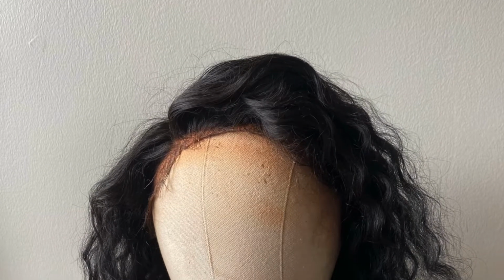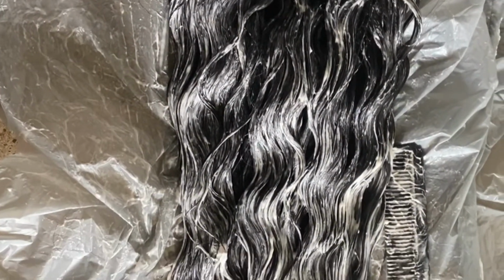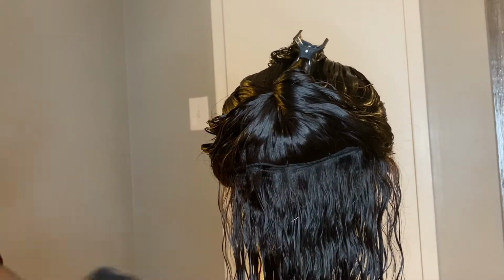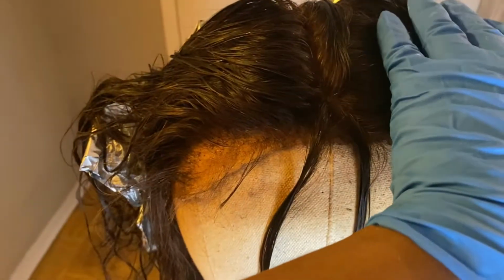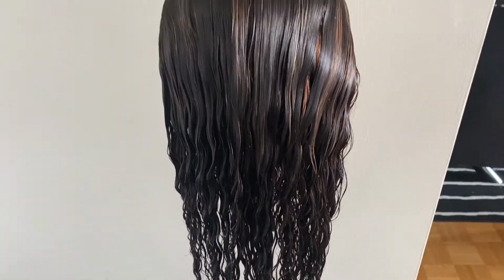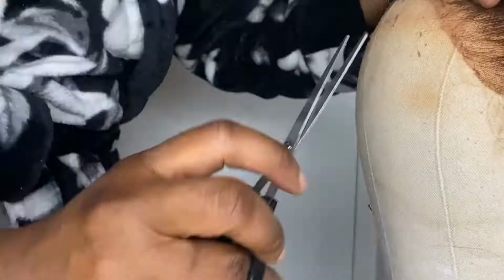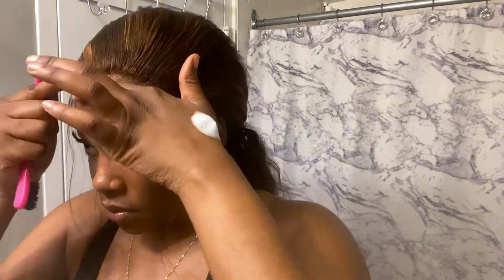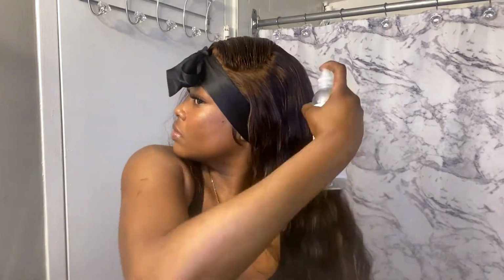How To: Highlight Curly Hair Wig (Summer 2021) | Watch Me Transform My Old Wig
Hair piece

Products used

Developers: hi‑test 40 & 20 volume cream peroxide

Bleach powder:  Clairol BW2 extra strength powder lightener

Toner: Well color charm 9NGa

Gel: Olive oil wig grip gel

Glue: Ghost bond

Foam wrap:  Nairobi Wrapp-It Shine Foaming Lotion

Oil: Renewing + Argan Oil of Morocco Penetrating Oil